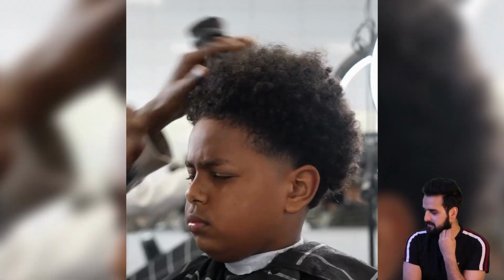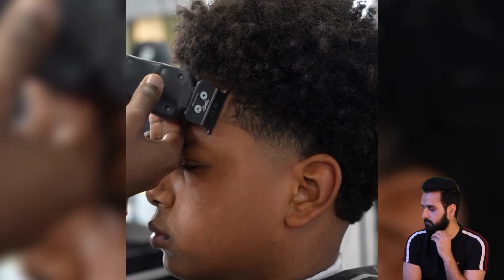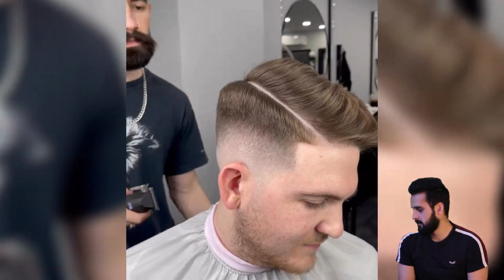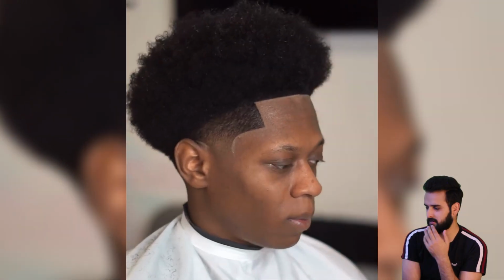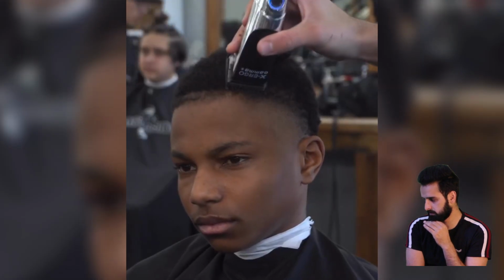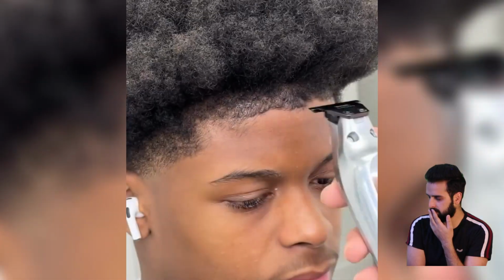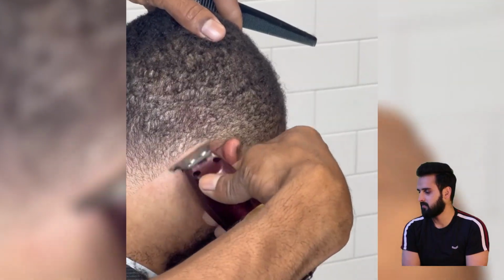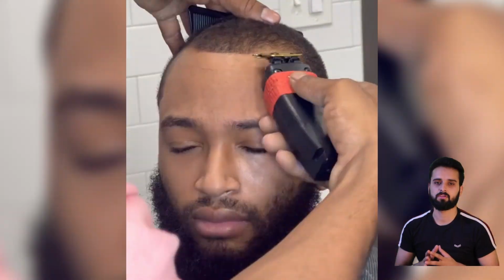WATCH THESE TRANSFORMATION BEFORE GET HAIRCUT ✂️BEST BARBERS AT WORK | EPIC HAIRCUTS FOR BLACK MEN✂️